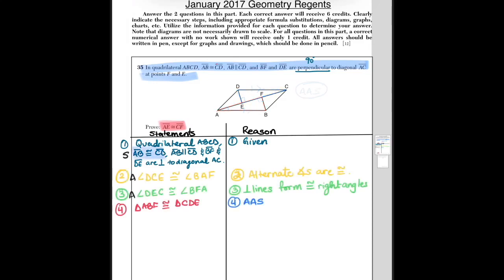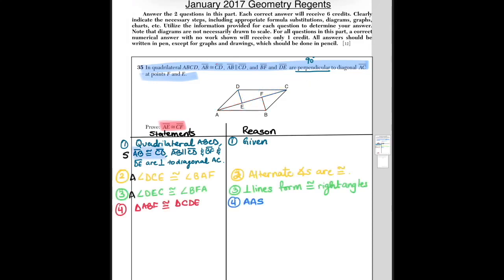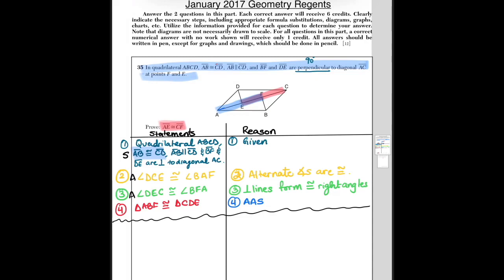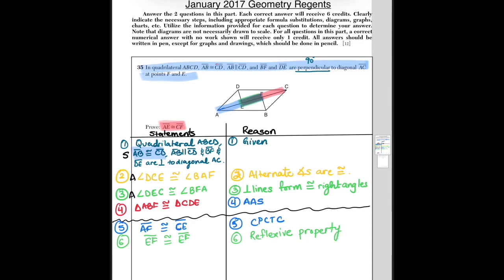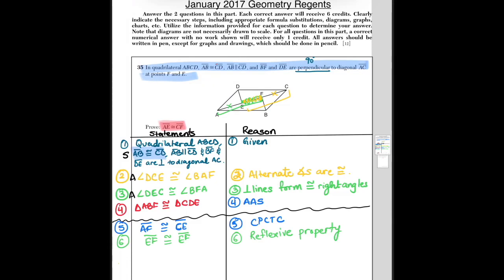Geo January 2017 #35